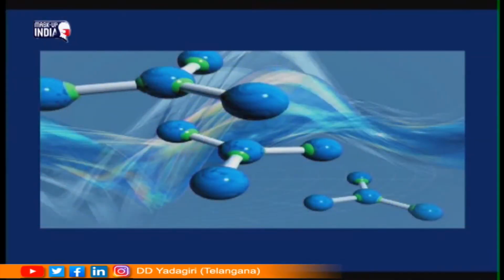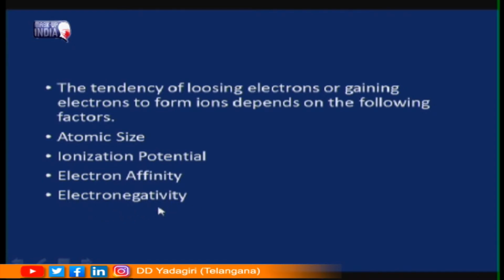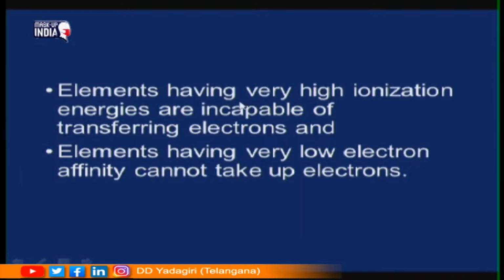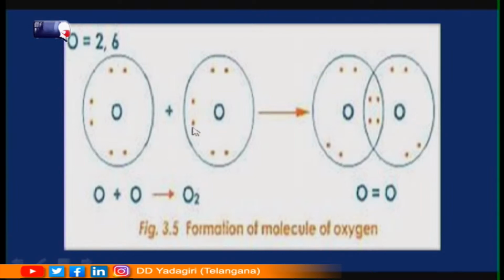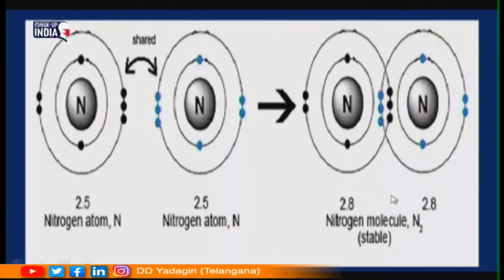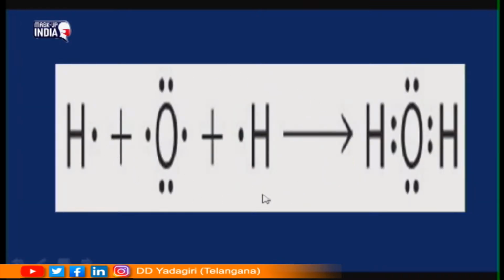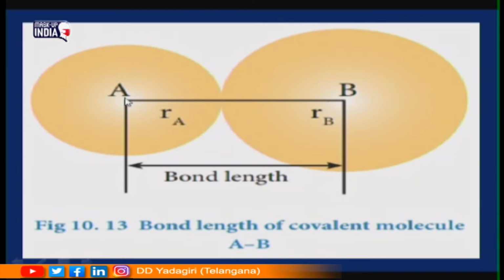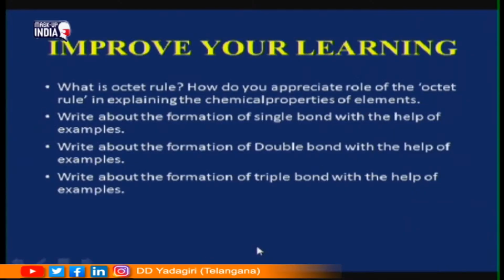10th Class Physics (E/M) || Chemical Bonding Part-2 || School Education || April 16, 2021